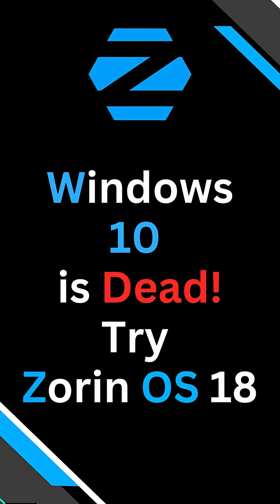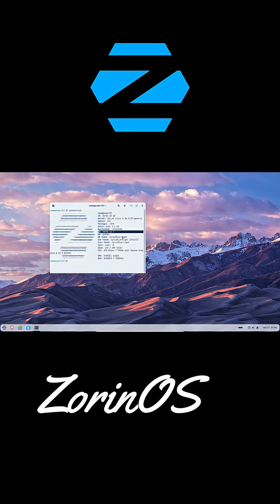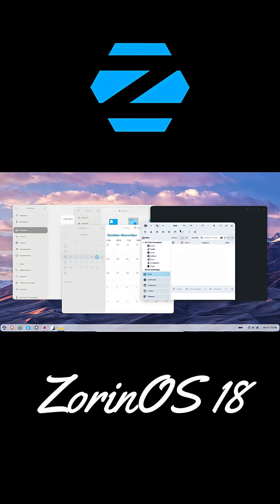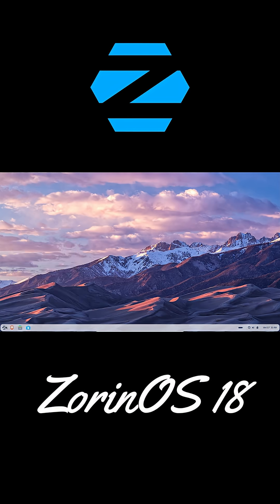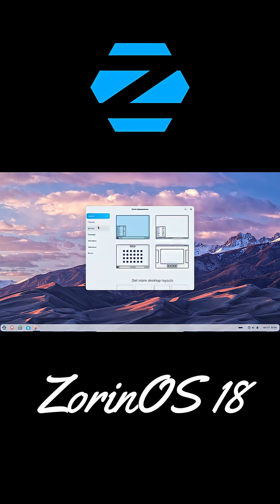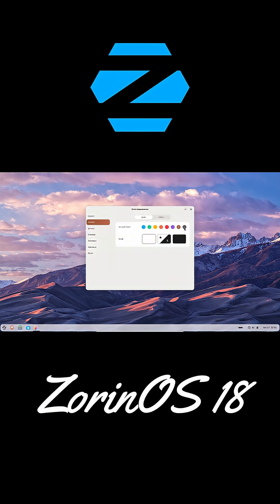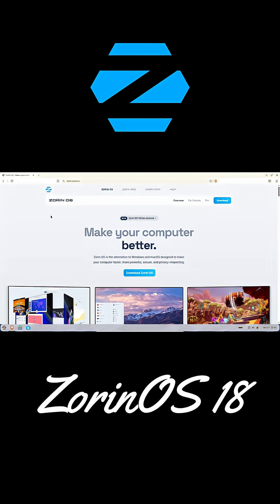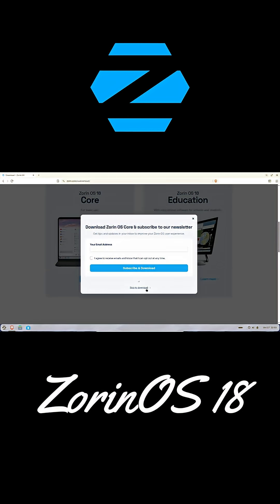Windows 10 is Dead! Try Zorin OS 18 🔥linux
Windows 10 is officially ending support — but don’t worry! 😅
Meet Zorin OS 18, the perfect Linux alternative made just for Windows 10 users.
Built on Ubuntu 24.04 with Linux kernel 6.14, it’s fast, modern, and looks amazing! ✨

Zorin OS 18 brings:
🔥 A refreshed floating design
🪟 Advanced window tiling
💻 Built-in Web Apps tool
☁️ OneDrive integration
🎵 Better audio with PipeWire

You can download Zorin OS 18 (Core or Education) for free, or get the Pro edition for premium layouts and extra tools!